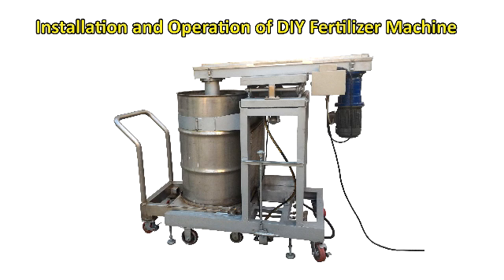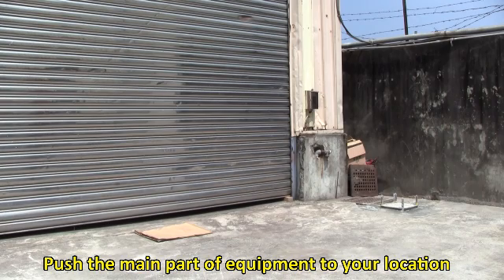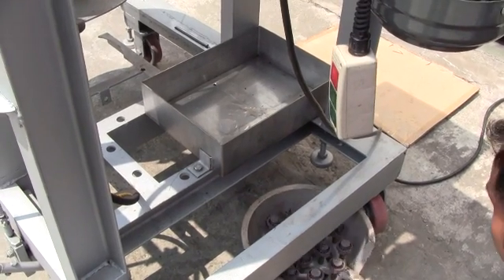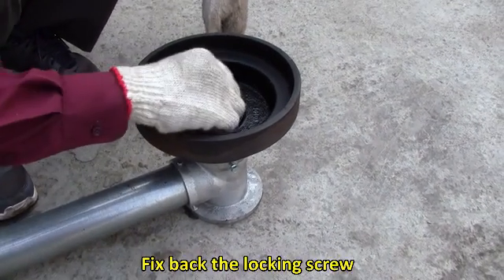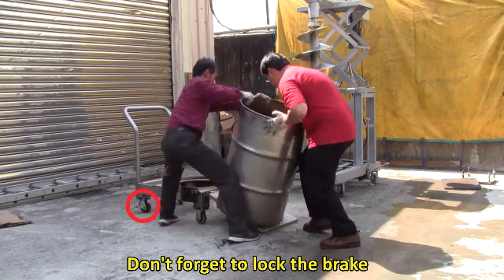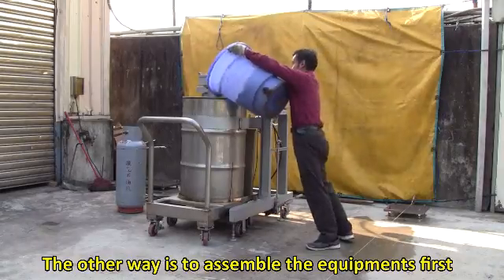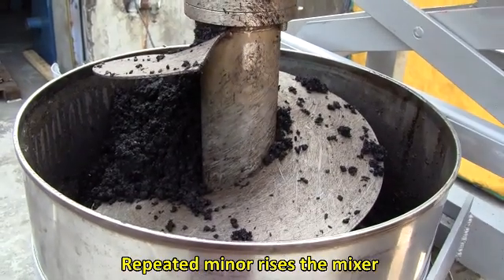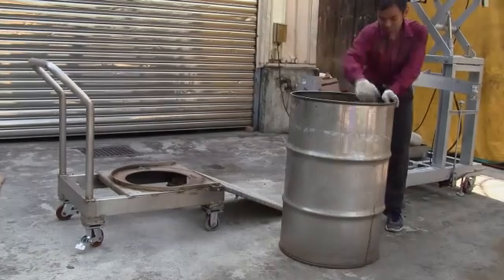Operation of Composting-free DIY Fertilizer Machine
Please visit our new design of this equipment

The world’s first machine for DIY organic fertilizer in 90 minutes, and can use the fertilizer immediately. It is a small size, easy-to-use and low price machine. The machine is suitable for individual farmer, he can use current existing organic waste as inputs, such as animal manure, chaff, leaves, weeds and other material coordinate with the Composting-free DIY formula which will be able to make his own organic fertilizer in a very short period. Not only it solve problem of organic waste disposal, but also reach much better effects of organic waste recycle.